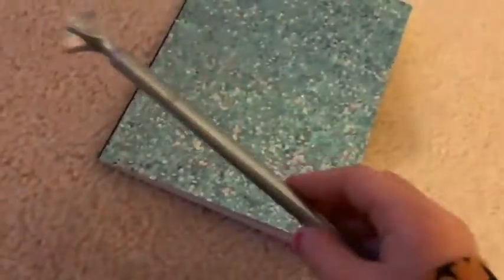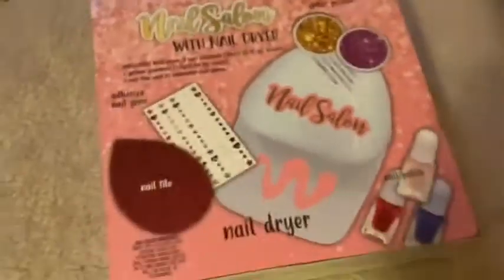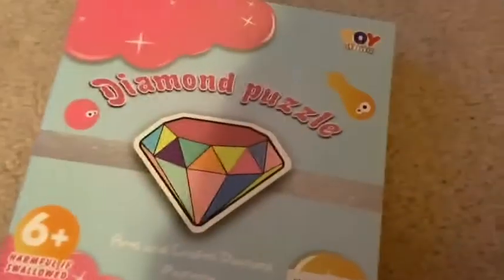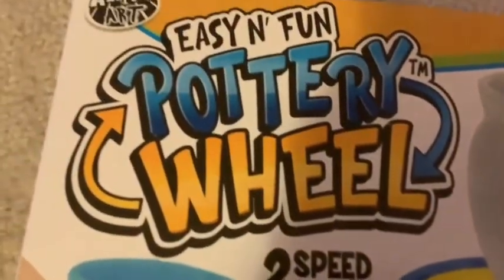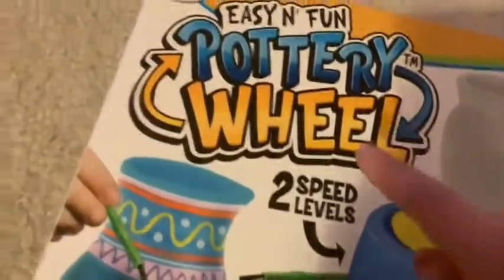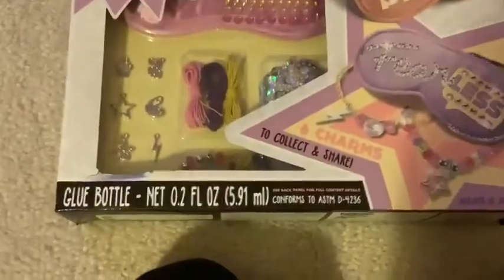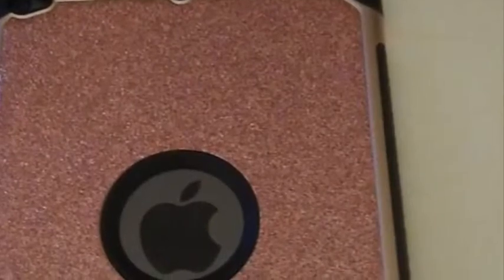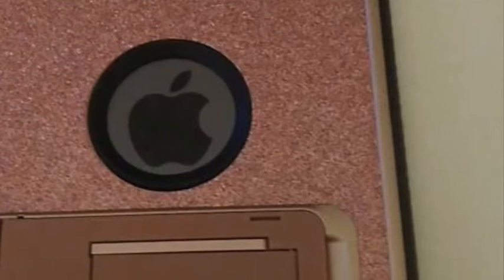14. What Did Santa Get Me For Christmas 2020?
If You like this video let us now.

The third thing I got was a lol surprise confetti under wraps you can buy a lol surprise confetti under wraps here you mint not get the same one as me
The forth thing I got was a LOL RC On wheels car you can buy the LOL RC on wheels car
The sixth thing I got was a nail machine is cool you can buy the nail machine

The seventh thing I got was a diamond puzzle you can buy the diamond puzzle
The eighth thing I got was the easy n fun pottery wheel you can buy the easy n pottery wheel
The ninth thing I got was the decorate your on sleeping mask you can buy it

The tenth thing I got was a Multiplication table cards you can buy it

The eleventh thing I got was a bike you can buy the bike and watch the video of me biking with my old bike bike video
And the last thing I got was a iPad mini 5 you can buy the iPad mini 5 it comes with a case so you do not have to buy a case ,IPad case, they are the same ones but the iPad is the mini 4, Sorry I could not find it.

Guys If you did not now my brother has the same kind of case as me but the stand is in the middle and mine is on the side for iPad case. Happy New Year.
My YouTube Channels that I creat on:
LOL Fun House,
How To Jessica And Alyssa,
You can view the end of the video music right Warning this might not work for you.

LOL Fun House